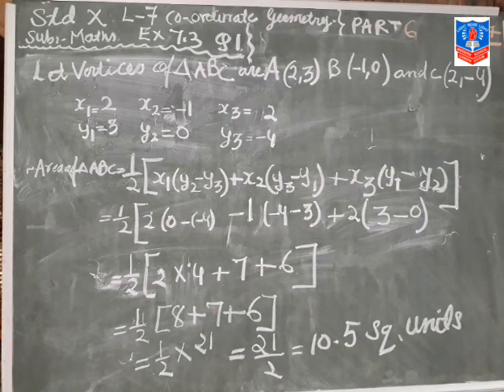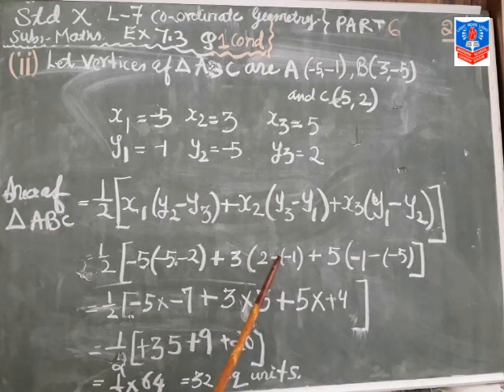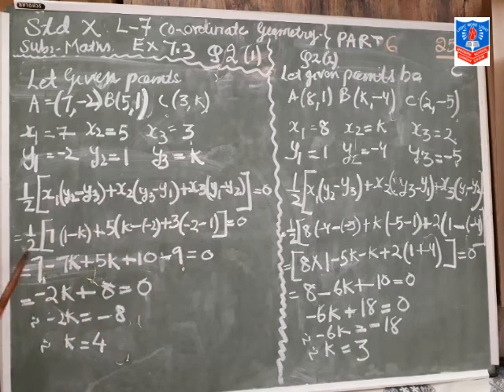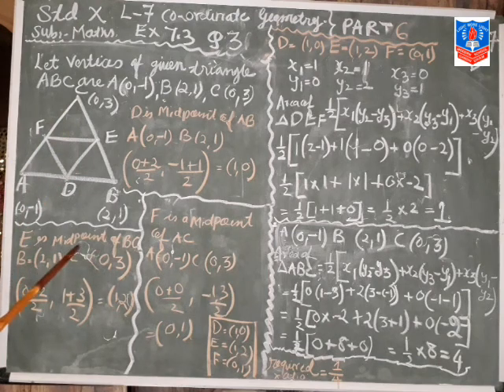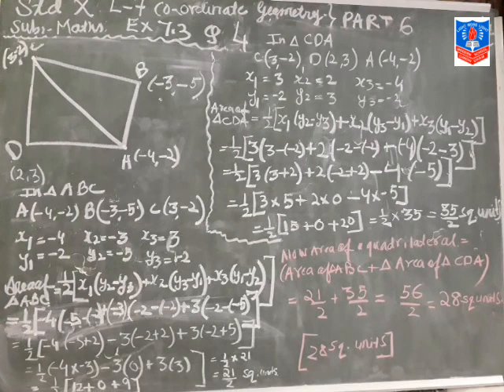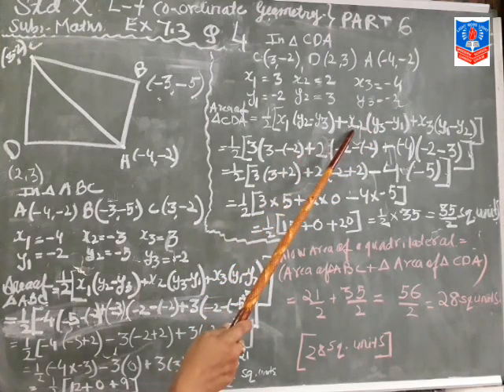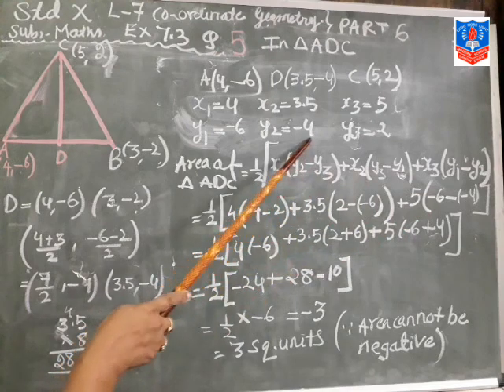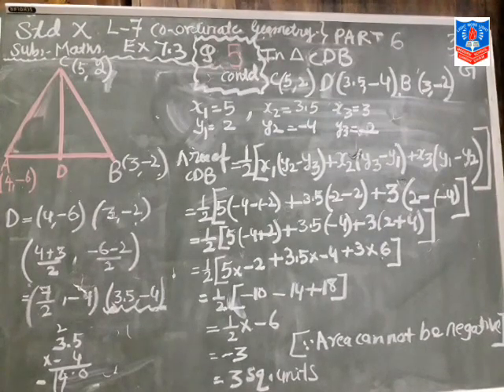STD 10 MATHS CHAPTER 7 Part 6 Coordinate Geometry BY MRS KANCHAN METHWANI